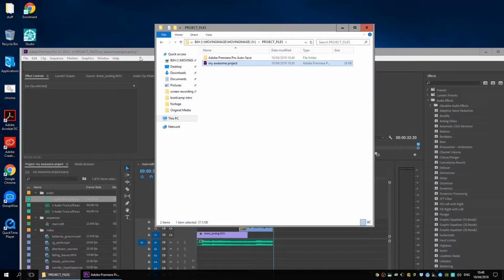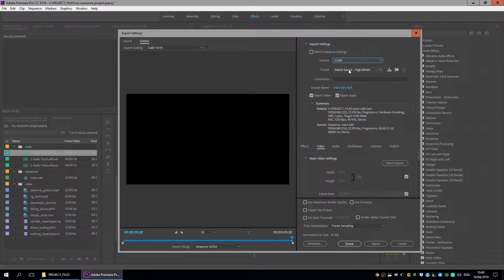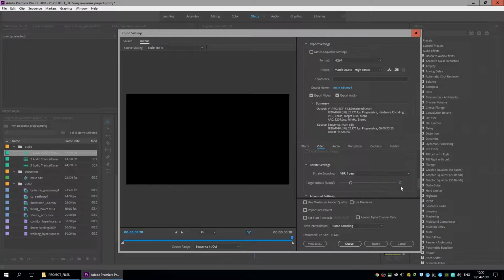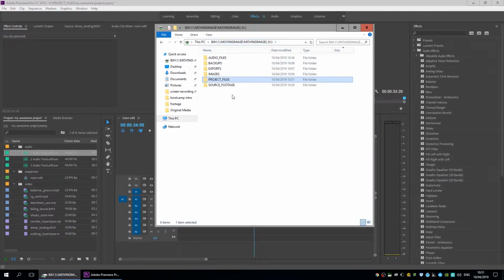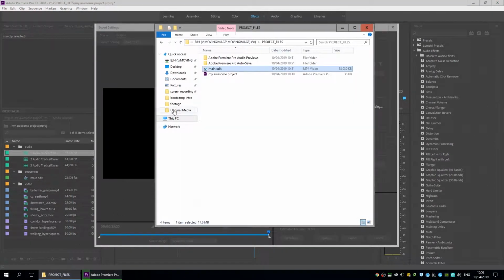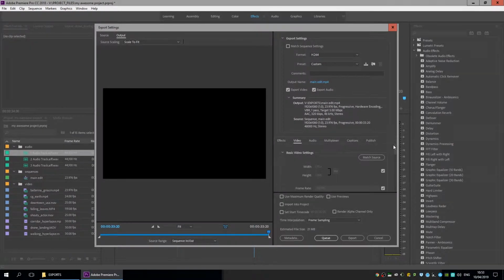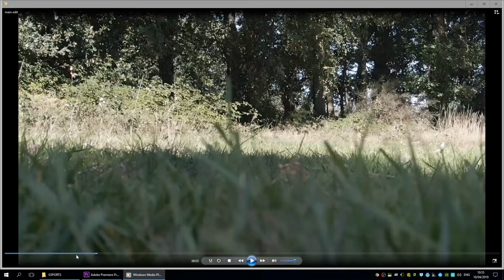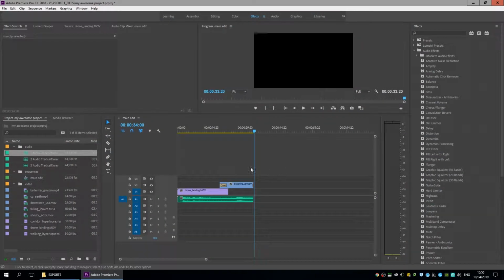Creative Bootcamp: Premiere 101 - 12 - Exporting